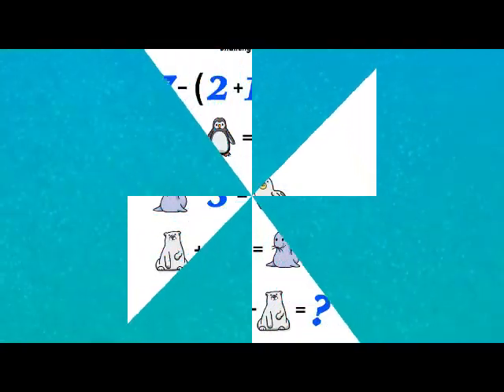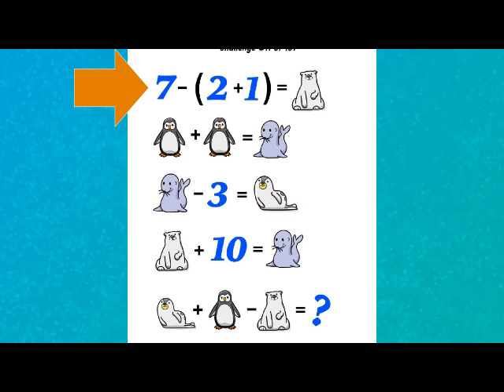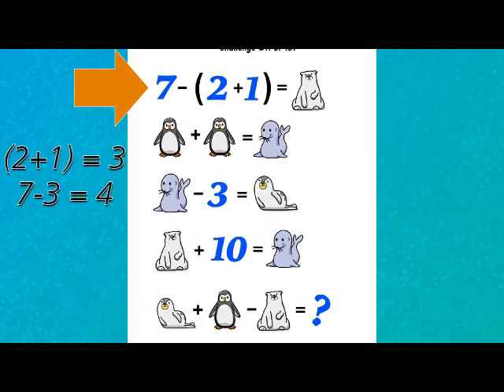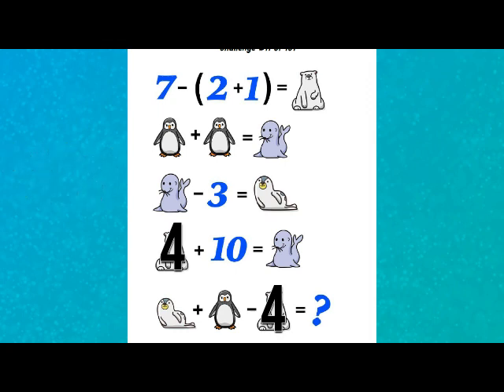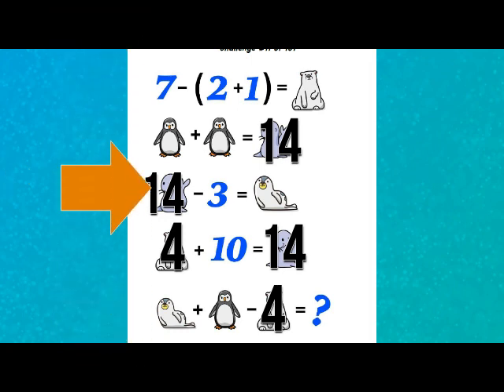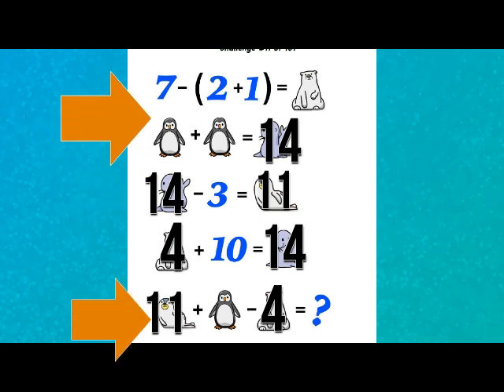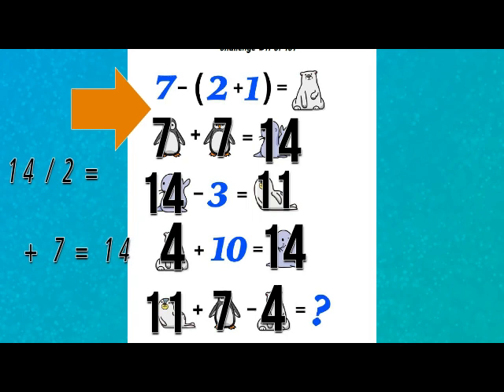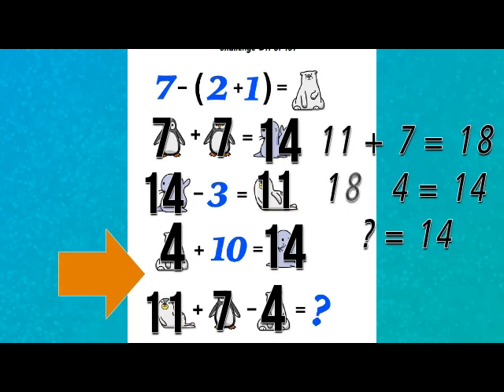Math Puzzle - Episode 13